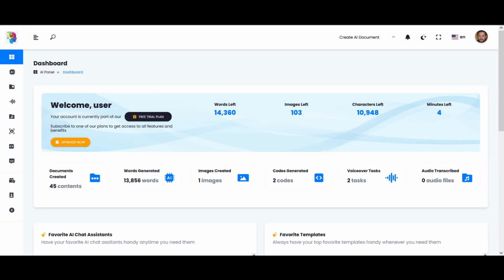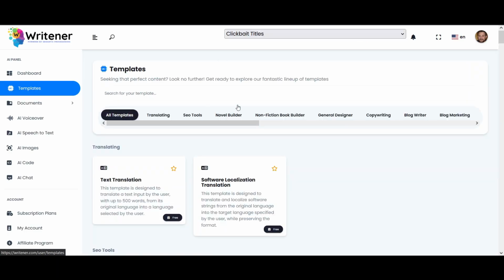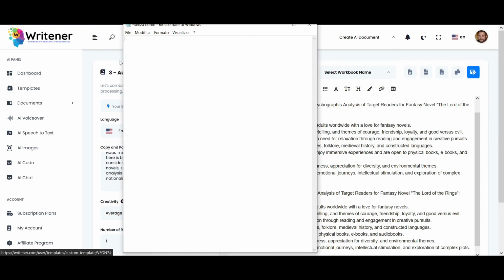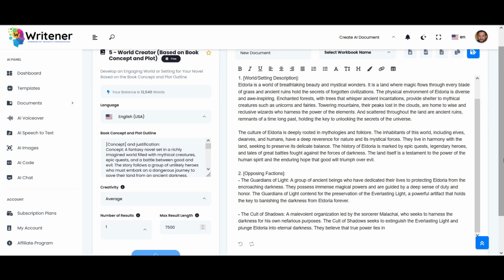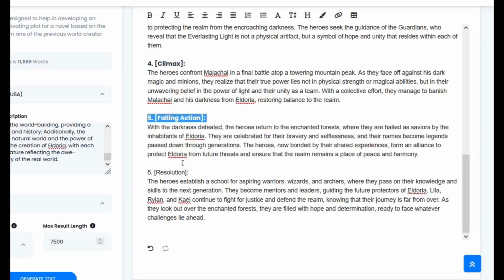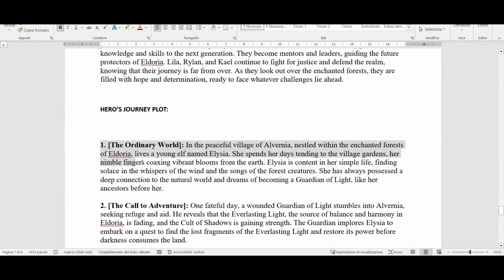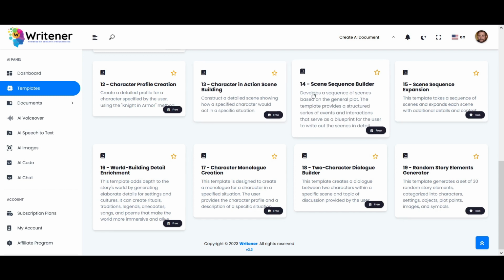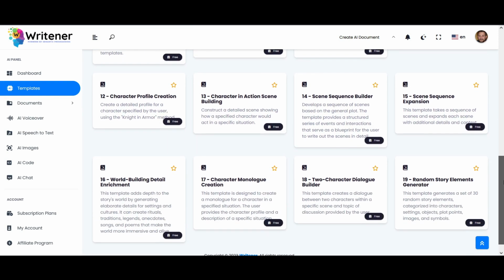How to Write a Novel with AI and Writener